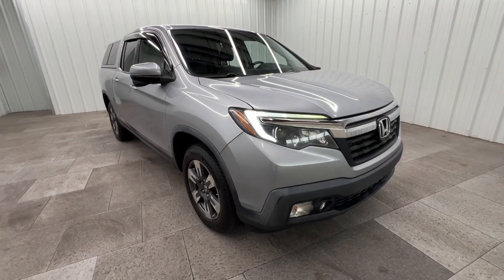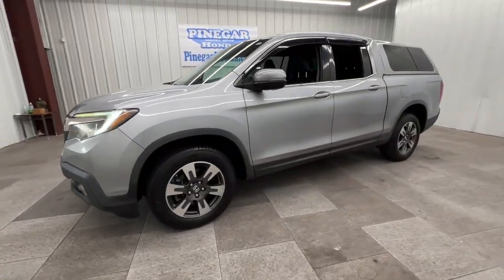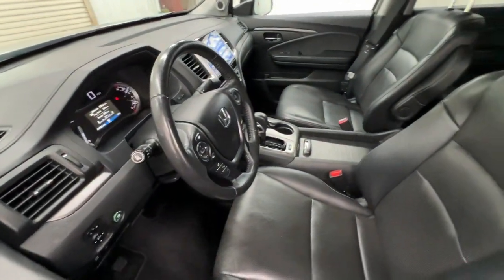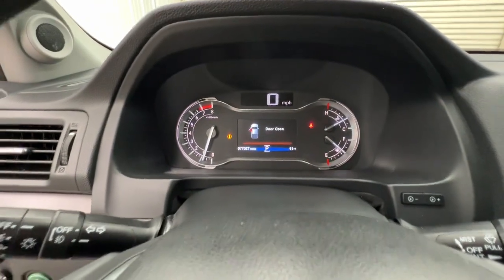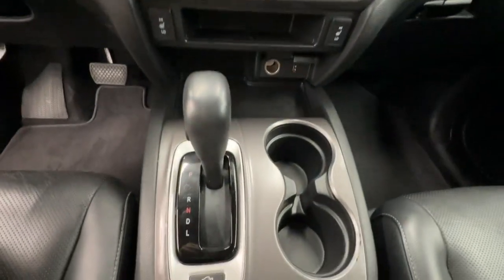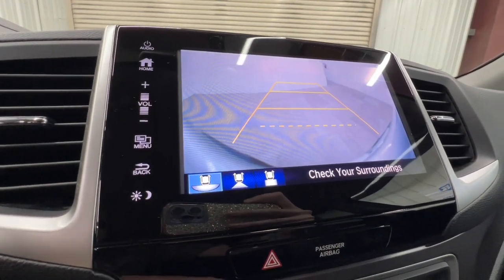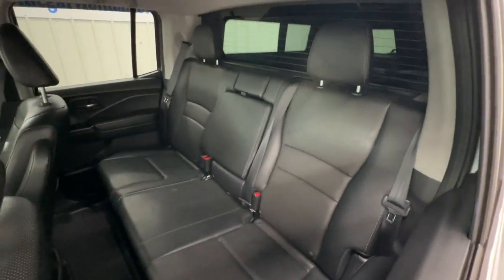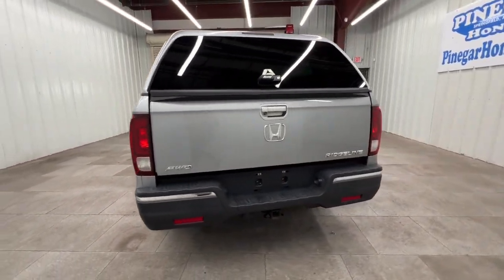2017 Honda Ridgeline RTL-T Springfield, Nixa, Ozark, Republic, Branson MO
Pre-Owned 2017 Honda Ridgeline RTL-T available at Pinegar Honda located in 3520 S Campbell St, Springfield, MO, 65807.
Stock#: P11540 - VIN#: 5FPYK3F62HB035430

Get acquainted with the  2017  Honda Ridgeline.  This Ridgeline takes a thoughtful approach to meeting the demands of your active lifestyle. You'll love its rugged capability, smooth ride, and easy handling as well as its clever cargo and entertainment solutions and customizable all-weather driving modes. It's a hard-working pickup truck that's anything but ordinary. These are just some of the great options this vehicle comes with: Apple Carplay®/Android Auto®, Navigation System, Keyless Entry, Power Passenger Seat, Heated Mirrors, Satellite Radio, Back-Up Camera, Fog Lamps, Rear A/C, Electronic Stability Control. Get the pickup that has your back whether you're on a country road, city road, or no road at all. Test drive this extraordinary Honda Ridgeline.